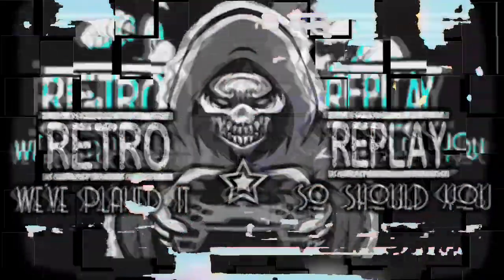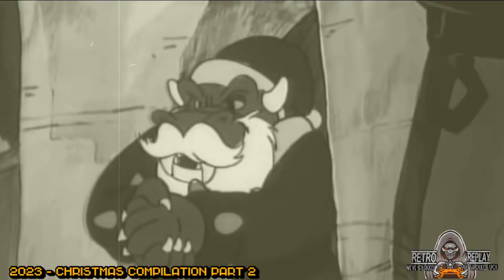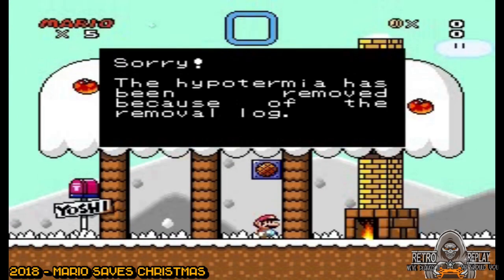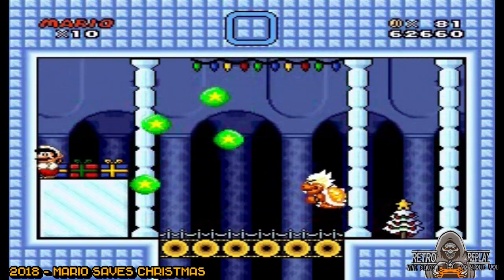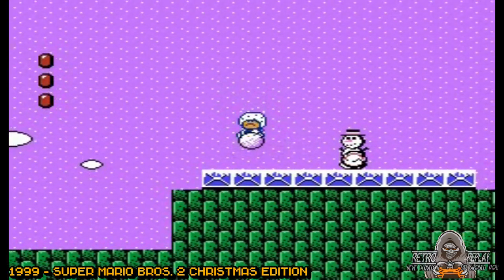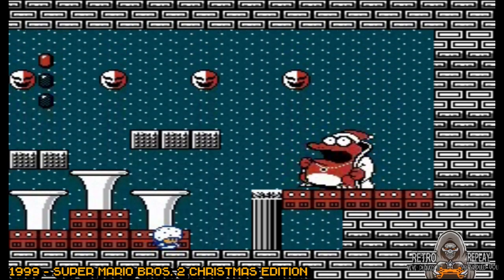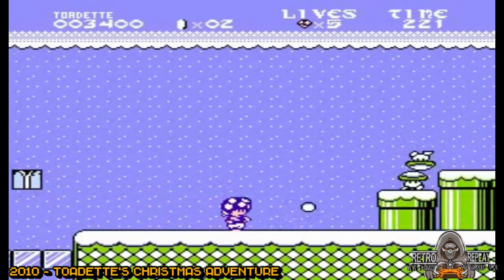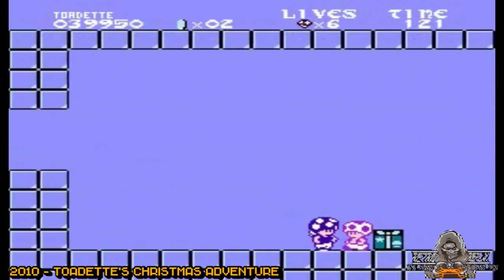Top Christmas ROM hacks Found On romhacking.net - part 2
Hello Retro Gaming fans, Ryan Mcquinn here!

DMB uploaded a video showing 3 of the 6 Christmas themed ROM's we played. As he stated we're a little late posting this, but better late than never.
As always we encourage you to play them for yourself. Tell us what you think of each one, or just tell us which one is your favorite.

Chapters
00:00 Introduction
00:56 Mario Saves Christmas
01:36 Super Mario 2 Christmas Edition
02:21 Toadette's Christmas Adventure